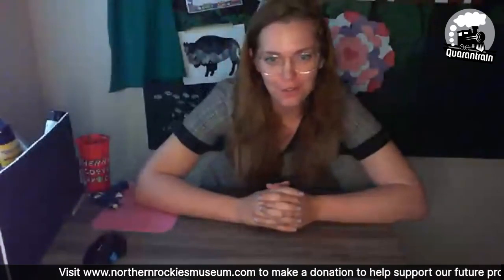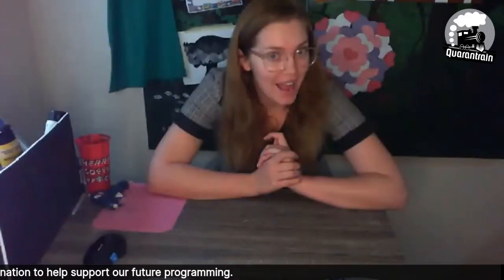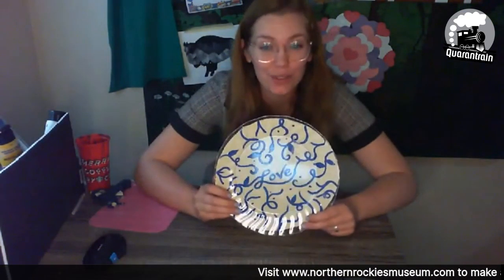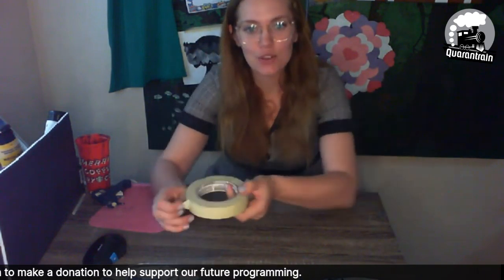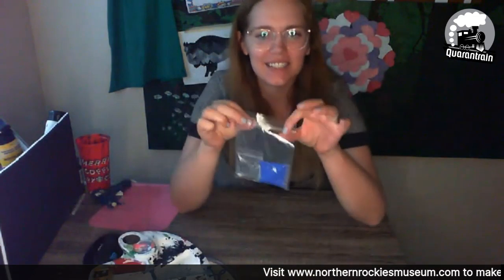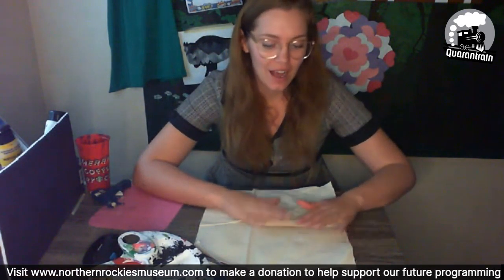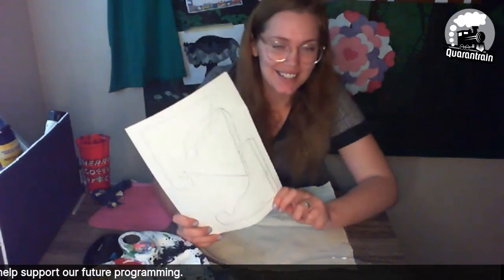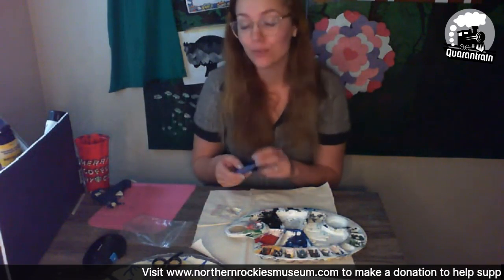Hope Plate Art - Quarantrain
Join Maddy and create a beautiful plate, personalised however you like it. Learn a new art skill and create something you will be proud to share.

for even more fun activities and crafts.